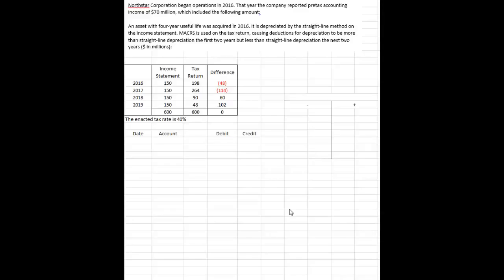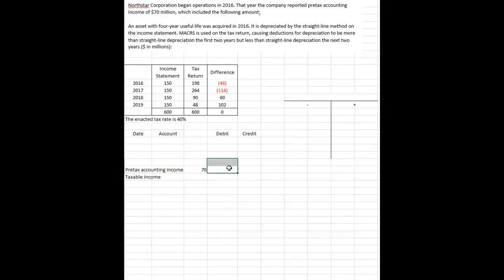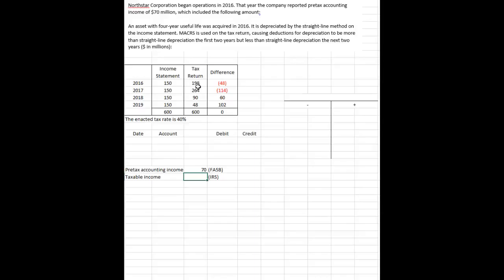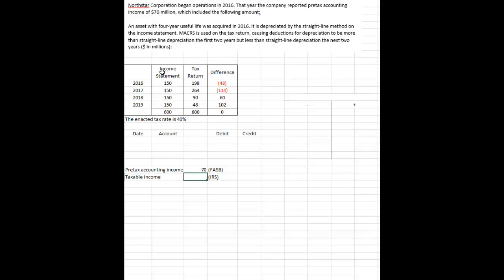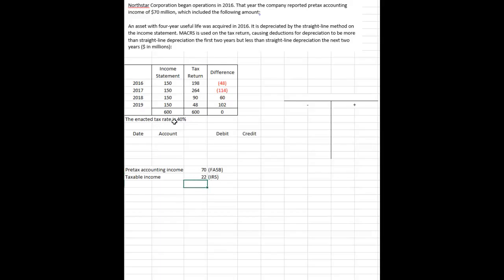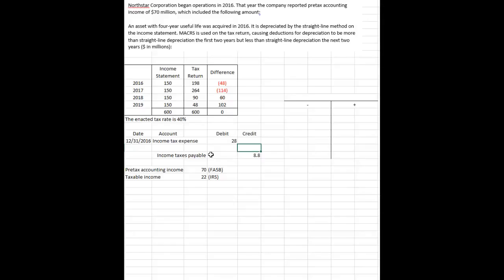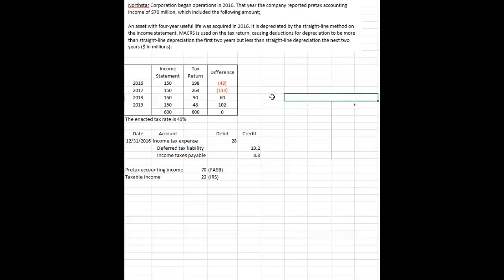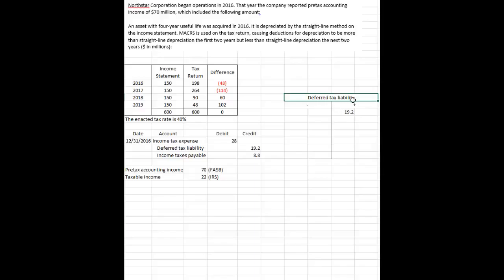Temporary Differences Requirement 1